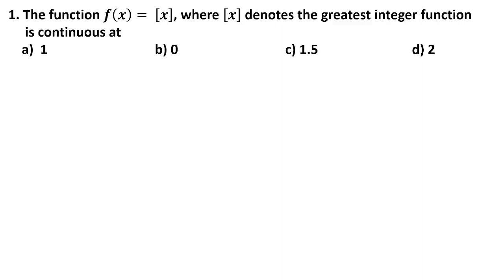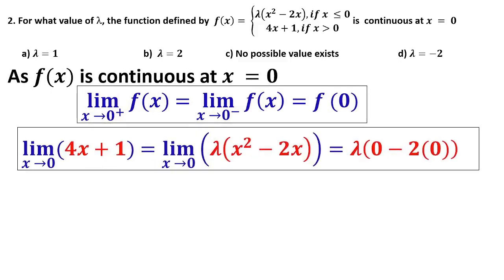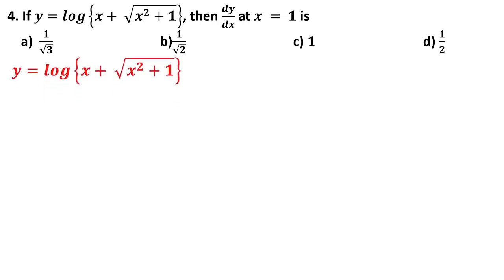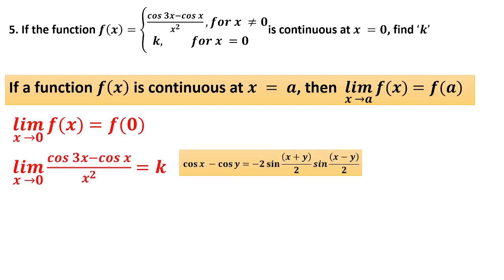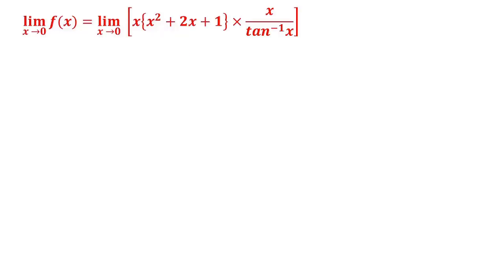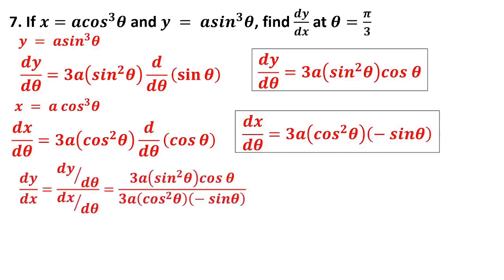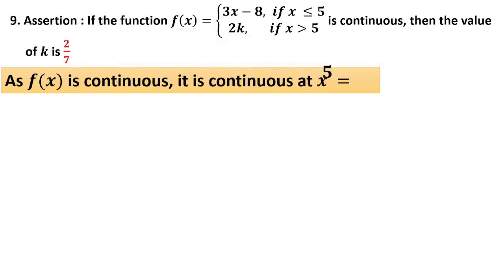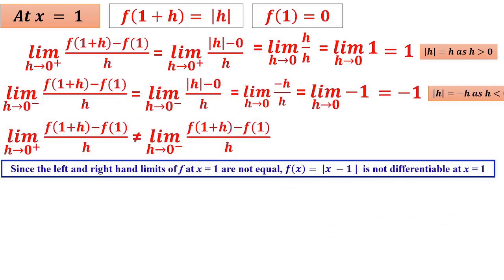TOPIC: CONTINUITY AND DIFFERTIATION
ANSWERS TO QUESTIONS ON TOPIC : CONTINUITY AND DIFFERENTATION - CLASS XII MATHS